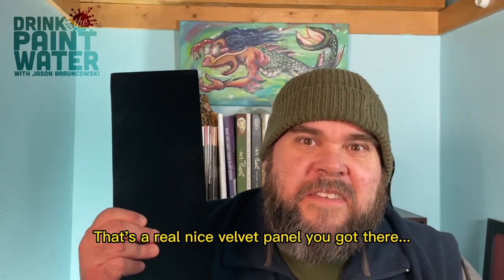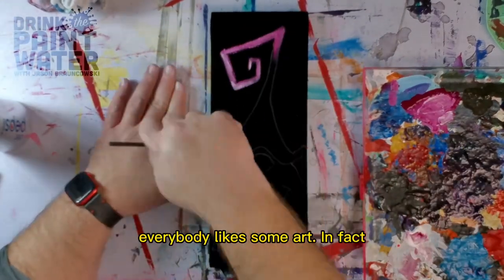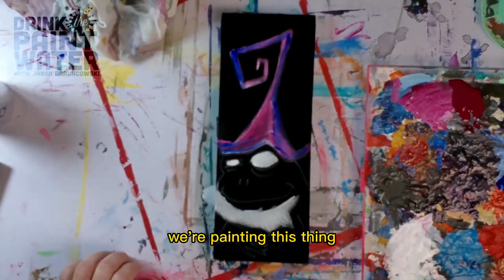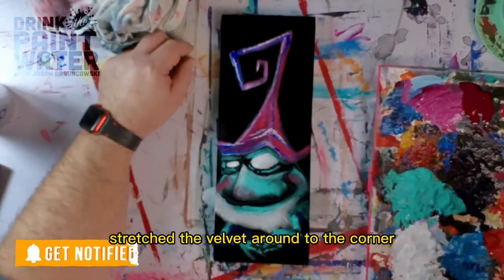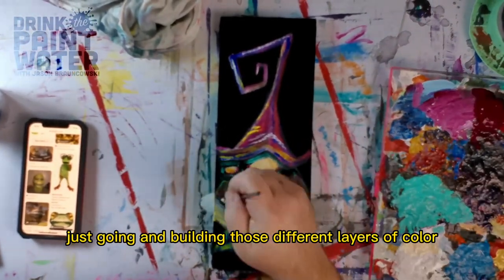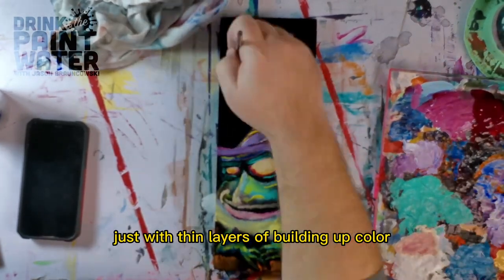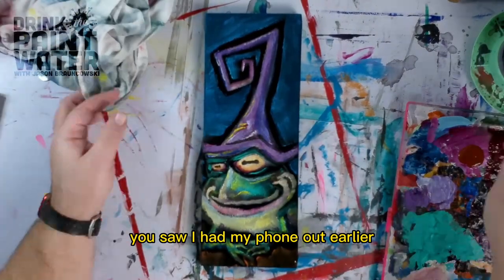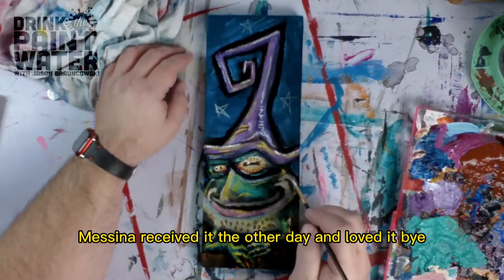Check This Out: Frog Wizard on Black Velvet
I recently painted a frog wearing a wizard hat as a gift for my friend's birthday. This short video shows how I sketched and then painted the magical amphibian on black velvet with acrylic paints. Enjoy!